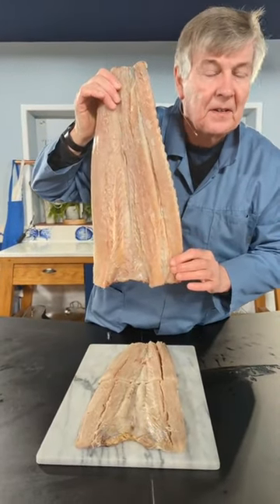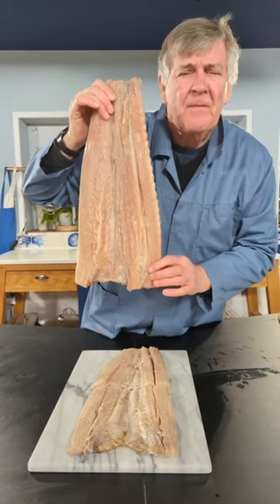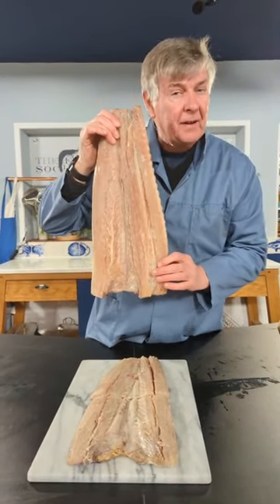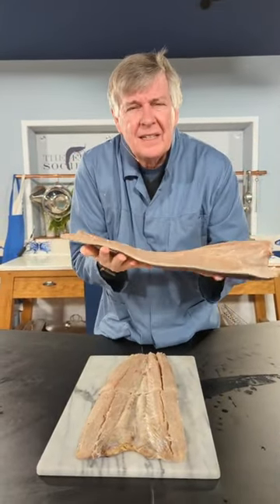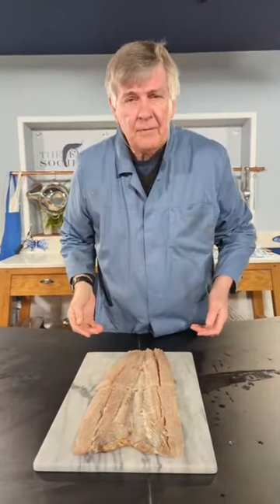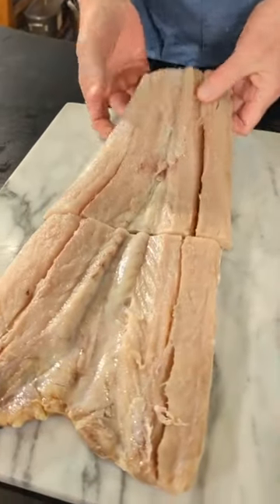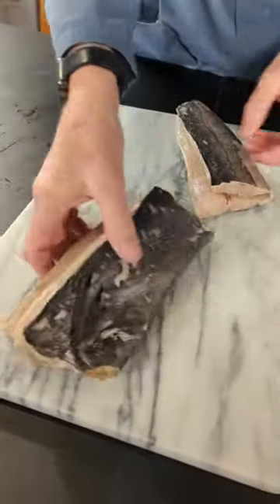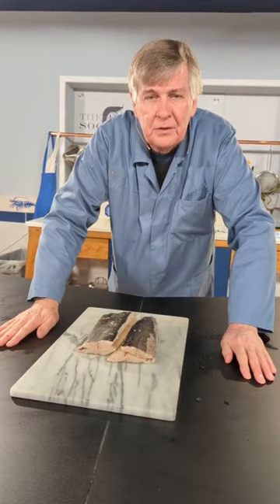Snoek on the Braai anyone?